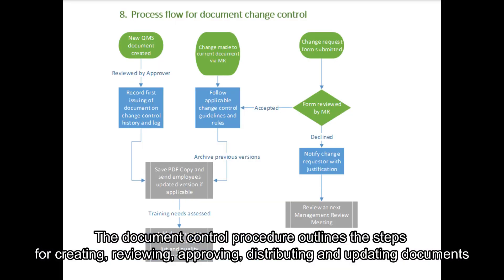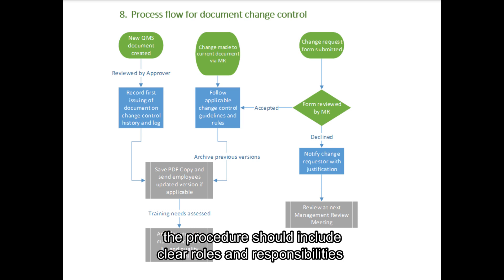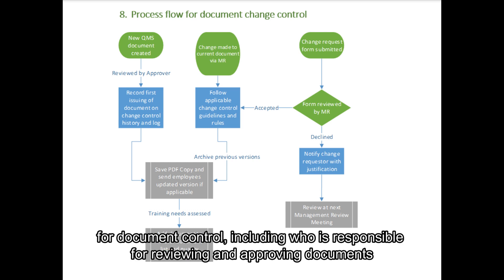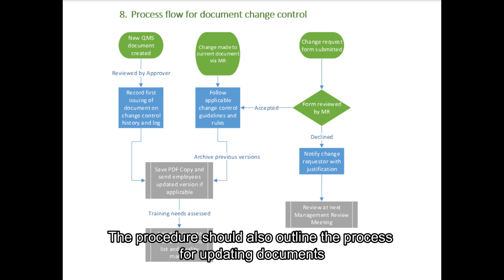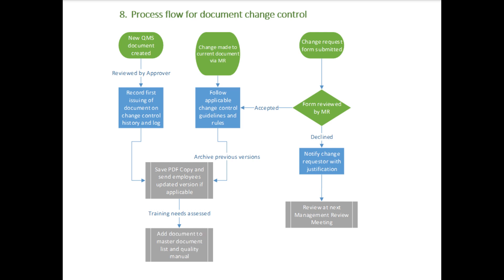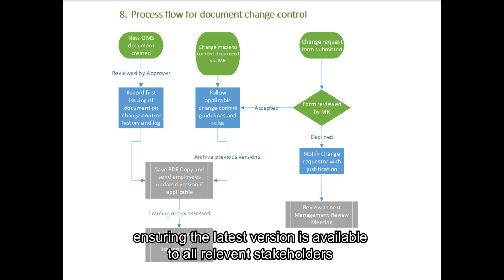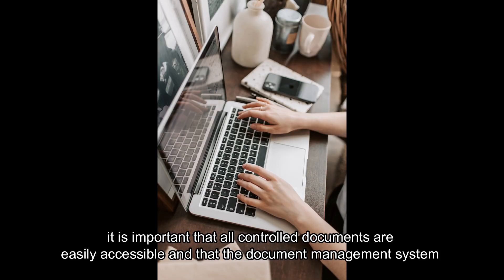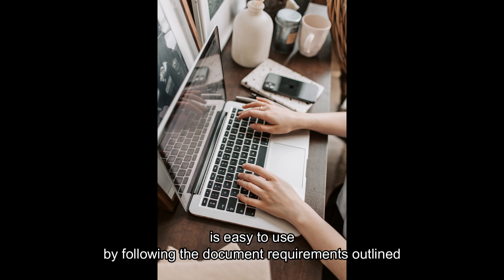Understanding Quality Management Systems - Clause 4 Document Requirements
Welcome to this video where we will discuss the requirements of clause 4 of ISO 13485, which deals with document control. This clause is an essential part of the ISO 13485 standard, as it ensures that all documents related to the quality management system are controlled and managed properly. This clause applies to all medical device manufacturers and other organizations involved in the production, distribution, and maintenance of medical devices.

The purpose of this video is to provide a comprehensive overview of the requirements of clause 4 of ISO 13485, specifically those related to document control. We will cover the various requirements of this clause, including the types of documents that must be controlled, the processes and procedures for controlling these documents, and the roles and responsibilities of individuals involved in the document control process.

To begin with, it is important to understand that document control is a crucial part of a quality management system. Documents such as procedures, work instructions, forms, and records are used to ensure that processes are consistent, products are of high quality, and compliance with regulatory requirements is maintained. Proper document control ensures that these documents are managed effectively and efficiently, so that they are accurate, up-to-date, and readily available when needed.

Clause 4.2 of ISO 13485 specifies the types of documents that must be controlled. These include the quality manual, quality policy, procedures, work instructions, forms, records, and any other documents that are necessary to ensure the effective operation of the quality management system. It is important to note that all documents must be identified, reviewed, and approved prior to their use, and that they must be reviewed and updated on a regular basis to ensure that they remain current and accurate.

Clause 4.3 of ISO 13485 outlines the process for controlling documents. This includes establishing procedures for the review, approval, and distribution of documents, as well as ensuring that changes to documents are properly controlled and communicated to relevant personnel. It also requires that documents be stored in a manner that ensures their protection, and that they are easily retrievable when needed.

Clause 4.4 of ISO 13485 specifies the responsibilities of individuals involved in the document control process. This includes ensuring that documents are reviewed and approved in a timely manner, that changes to documents are properly documented and communicated, and that documents are stored and protected appropriately. It also requires that individuals be trained in the proper procedures for document control, and that they are aware of their roles and responsibilities in this process.

In summary, clause 4 of ISO 13485 outlines the requirements for document control in a medical device quality management system. This clause is critical to ensuring that all documents related to the quality management system are properly managed and controlled, so that processes are consistent, products are of high quality, and regulatory compliance is maintained. It is important for medical device manufacturers and other organizations involved in the production, distribution, and maintenance of medical devices to understand and comply with these requirements to ensure the safety and efficacy of their products.

We hope that it has provided you with a clear understanding of the requirements of clause 4 of ISO 13485 related to document control. For more information on this topic, please refer to the ISO 13485 standard or consult with a qualified medical device regulatory expert.